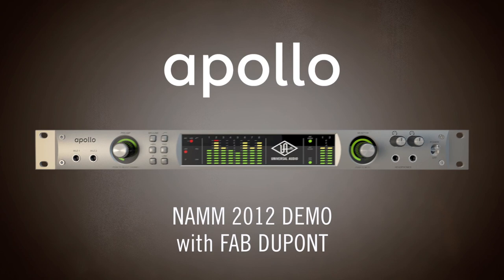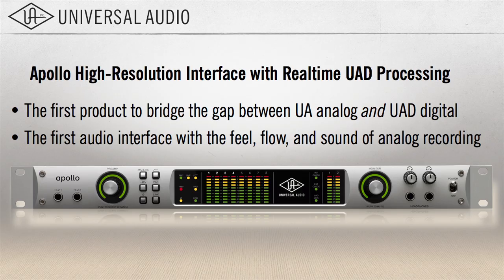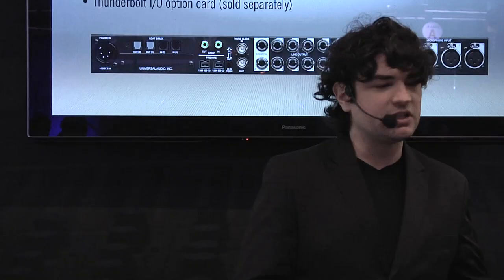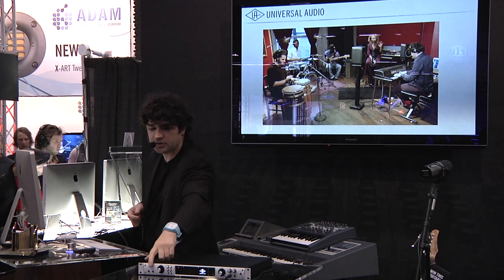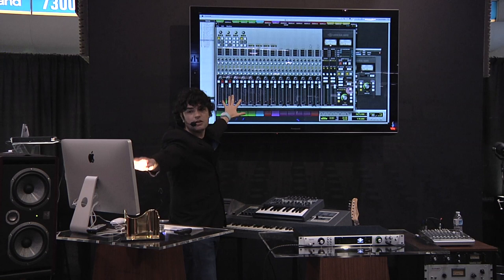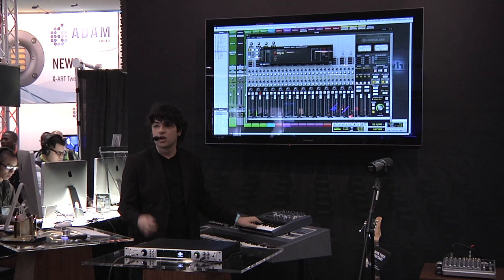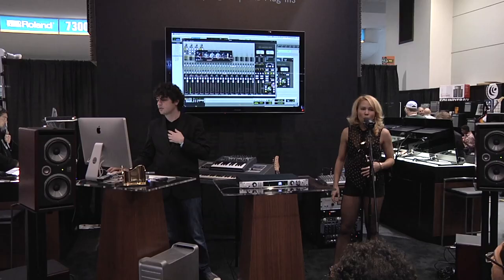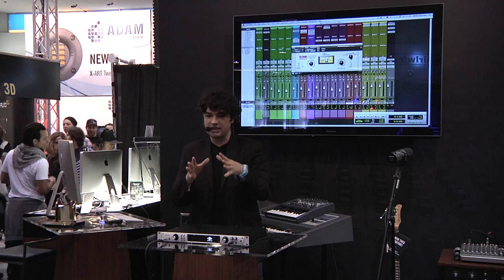UA Apollo Interface NAMM Demonstration w/ Fab Dupont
If you couldn't make it down to Anaheim for the 2012 Winter NAMM Show, then perhaps you haven't heard about UA's newly announced Apollo High-Resolution Audio Interface with Realtime UAD Processing. And, you definitely missed seeing and hearing the Apollo in action as Producer/Engineer Fab Dupont demonstrated it with the help of New York-based vocal phenom, Liza Colby. This video takes you right back to the UA booth for one of Fab & Liza's engaging Apollo demonstrations. Enjoy.